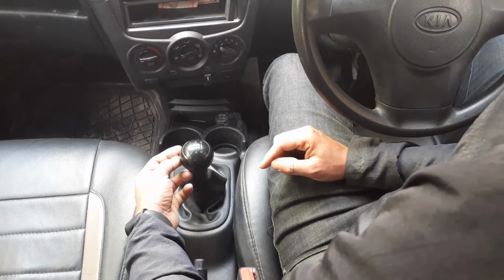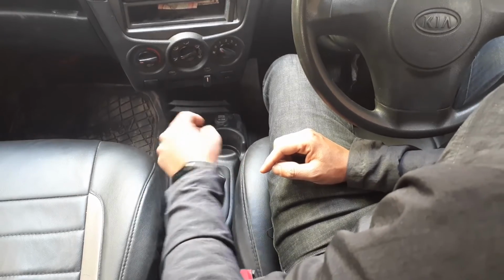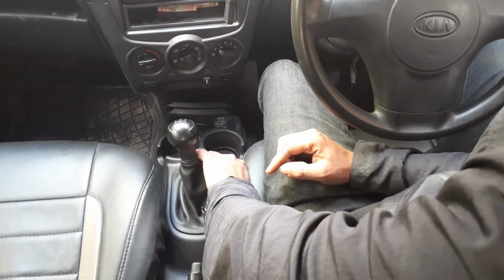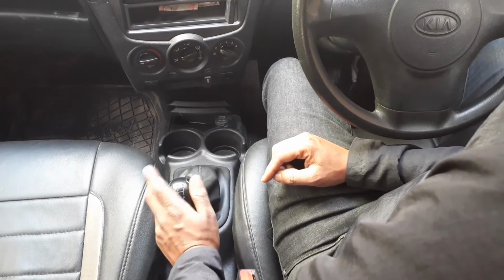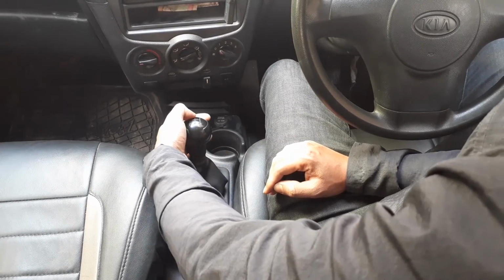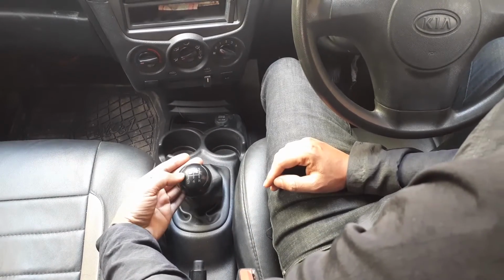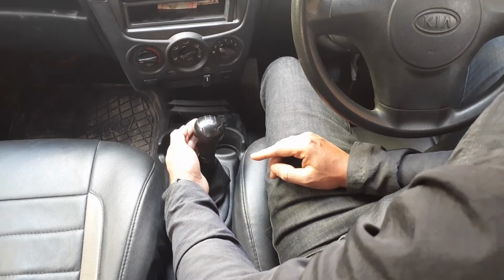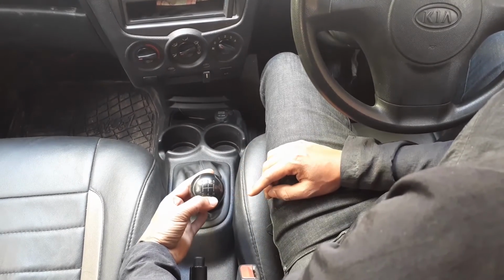How To Hold Gear Knob and Shift Gears Easily | Learn to drive manual car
How To Hold Gear Knob and Shift Gears Easily? In this video we will be learning about palming method to shift the gears.